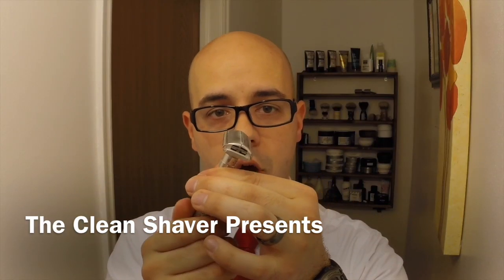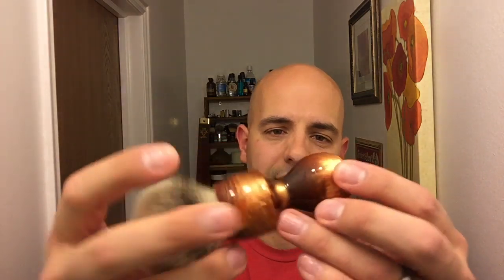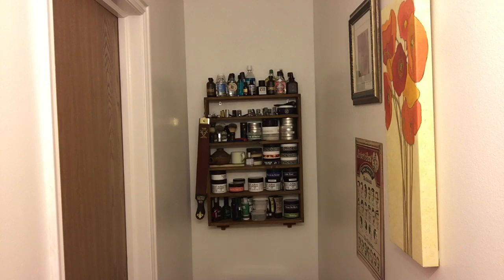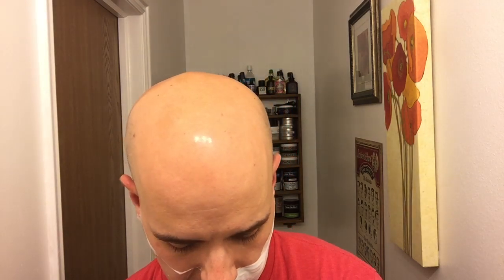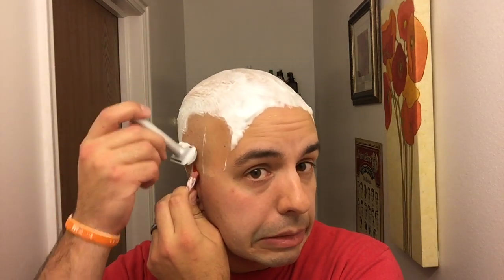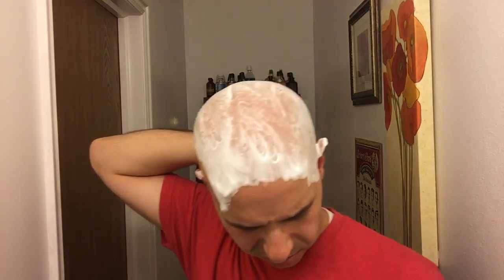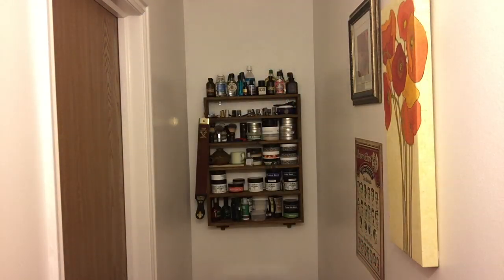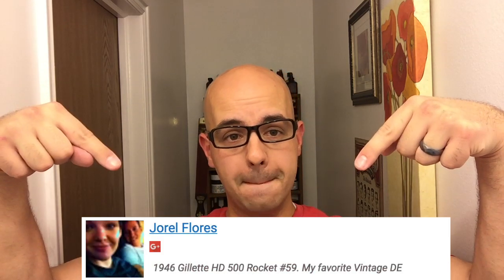More Than The Clean Shaver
I'm more than The Clean Shaver. I'm a digital marketing specialist. I'm a dad. I'm a musician. A car lover.

Voicebyte: @TheClean-Shaver
Kik: thecleanshaver